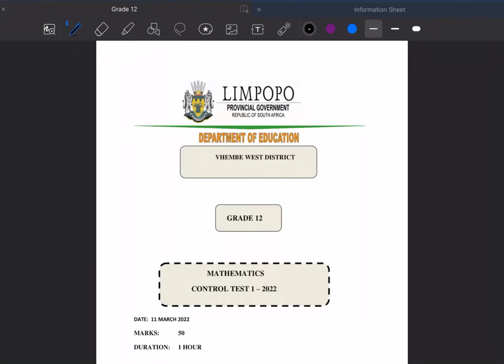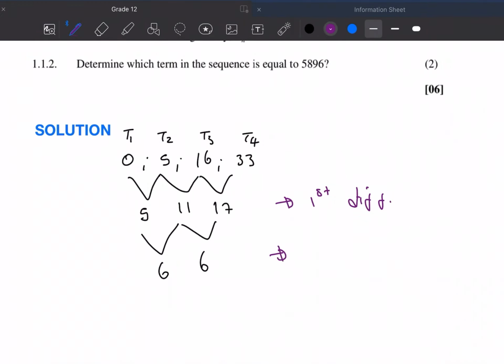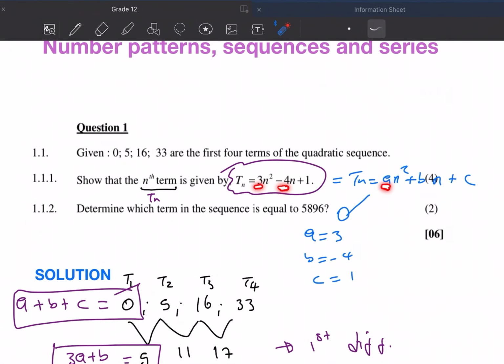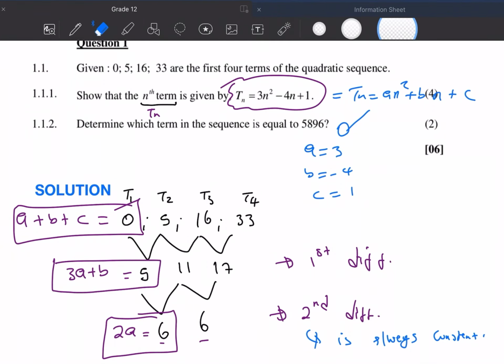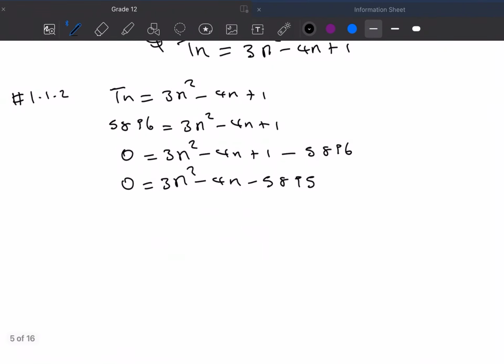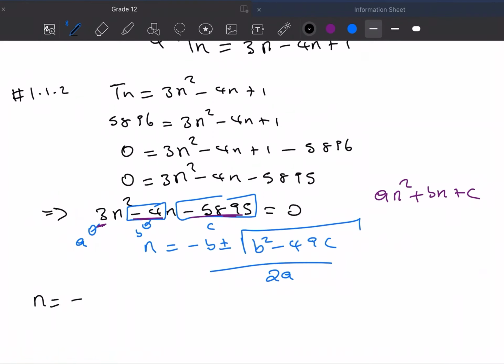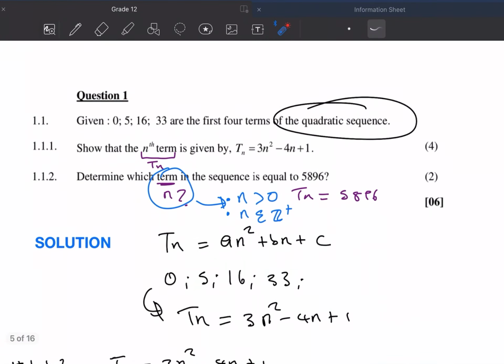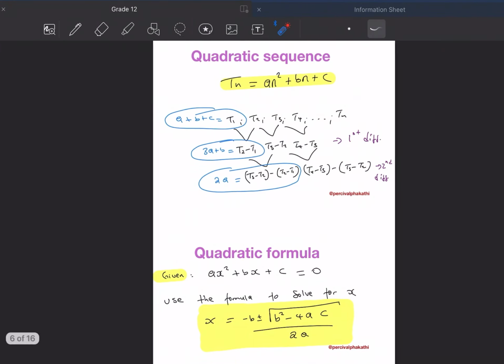Number Patterns, Quadratic Sequences and Series | Grade 12 Term 1-2022 Maths Exam - Question 1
You can use these videos to prepare for your exams. Moreover;